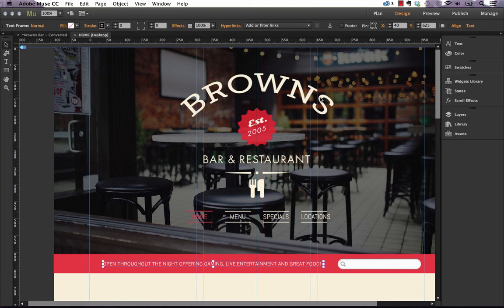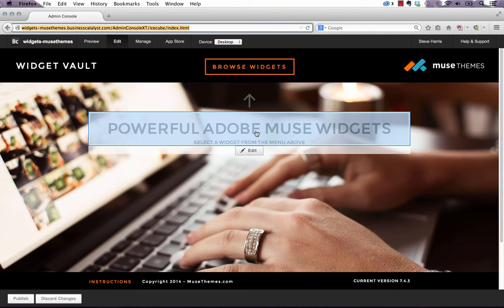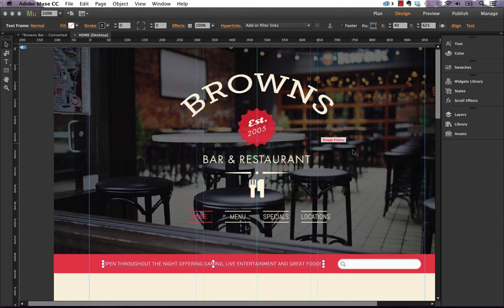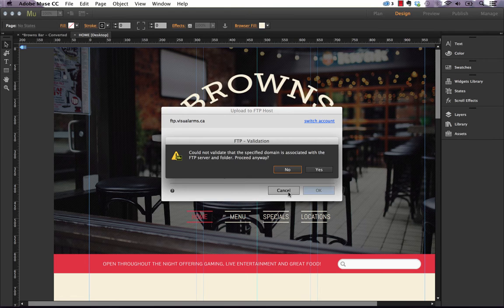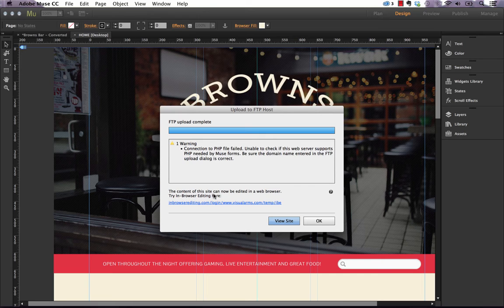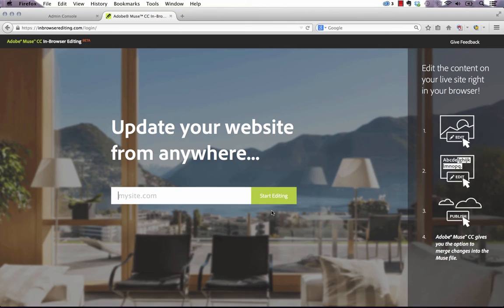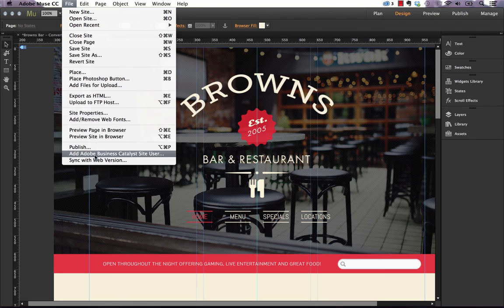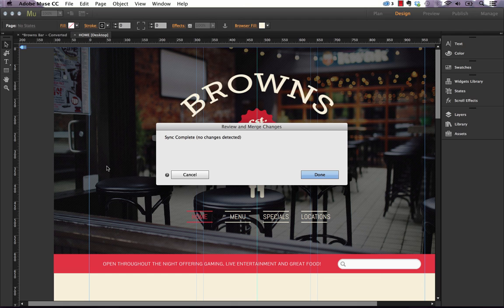Adobe Muse CC 2014 Updates – Part 5: In Browser Editing Anywhere | Tutorial by MuseThemes.com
Join us on this tutorial to learn more! for more widgets, templates and tutorials.